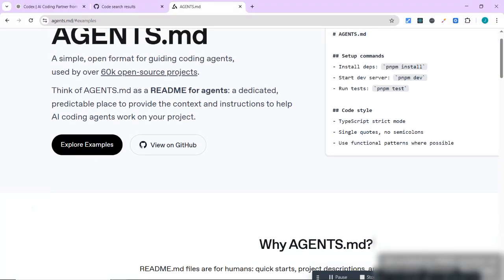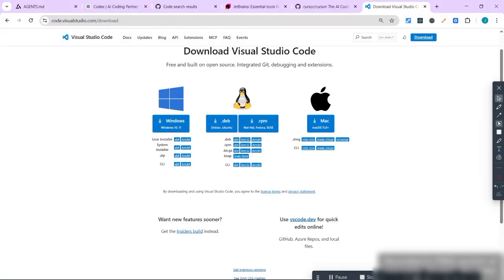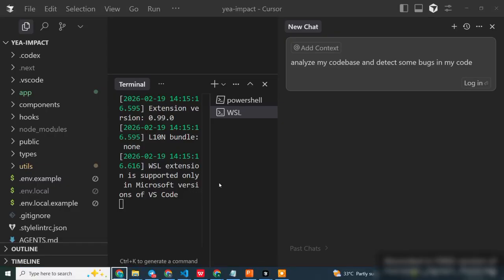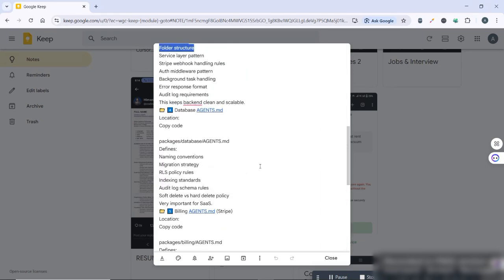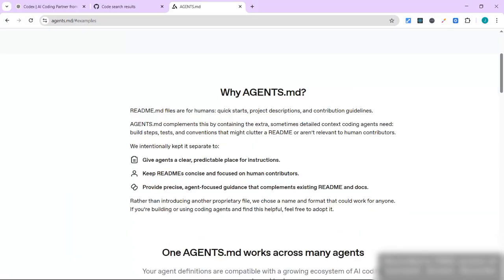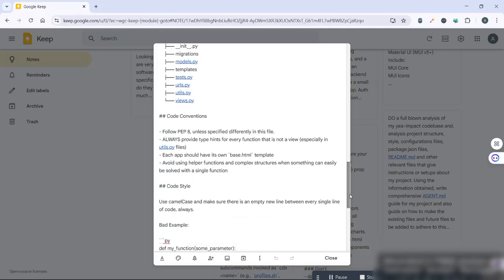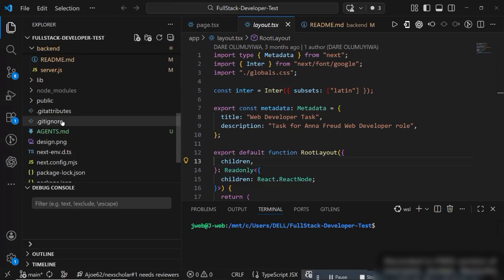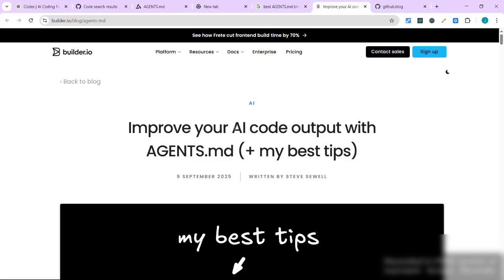AGENTS.md Explained || How to Control Claude, Codex, Copilot & Gemini Like a Pro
AI coding tools are powerful, but without structure, they become inconsistent.

In this video, I break down AGENTS.md , the instruction file that allows you to control how AI coding agents behave inside your project.

Whether you’re using:

• Claude Code
• OpenAI Codex
• GitHub Copilot
• Gemini
• Windsurf
• Or any other agent-based coding model

AGENTS.md gives you predictable, structured, production-grade outputs.